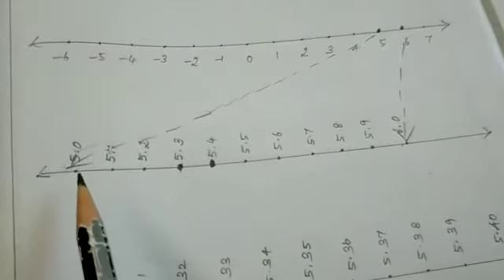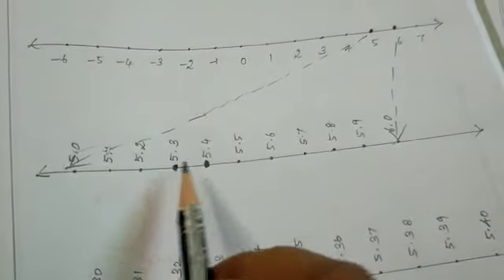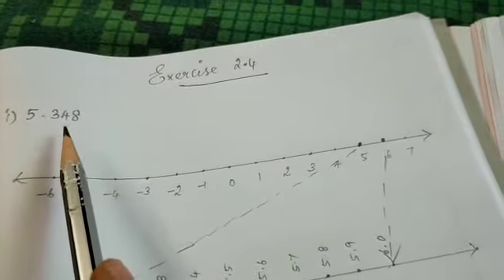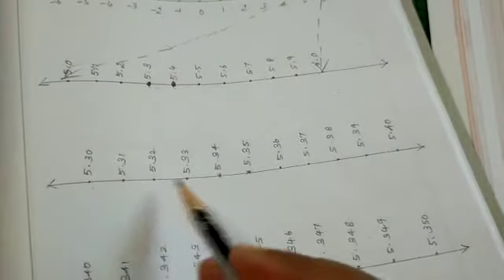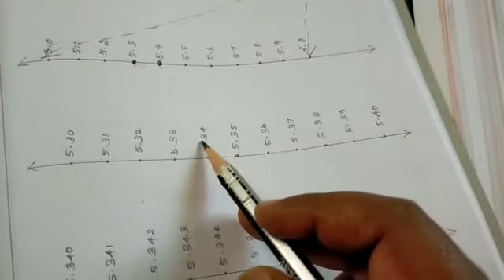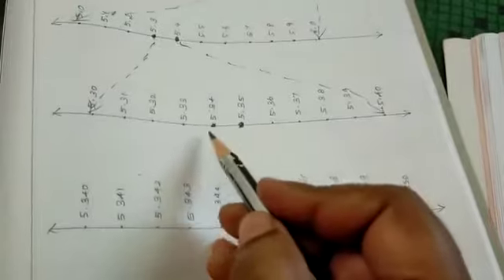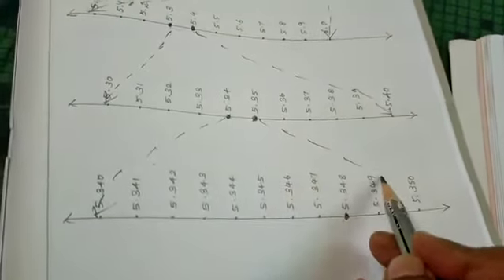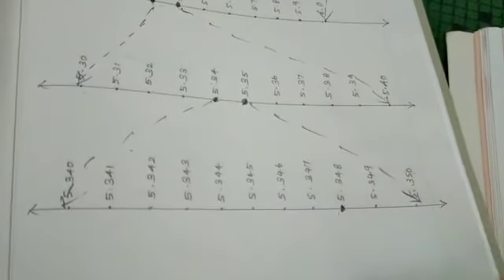9thmaths Real Numbers chapter 2 example 2.4 part 2/samacheerkalvi tamilnadu syllabus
9thmaths Real Numbers chapter 2 example 2.4 part 2/samacheerkalvi tamilnadu syllabus